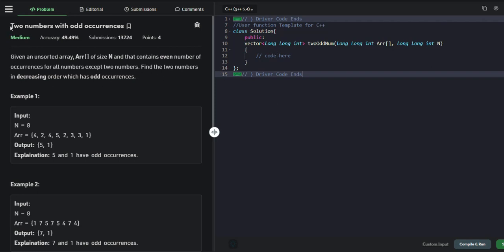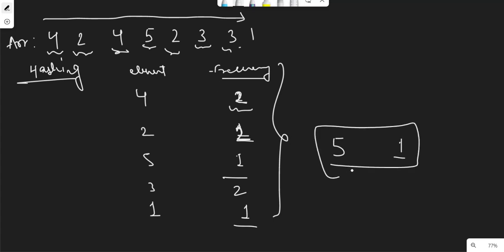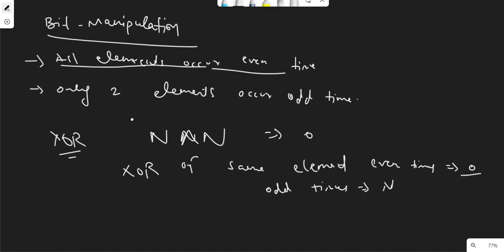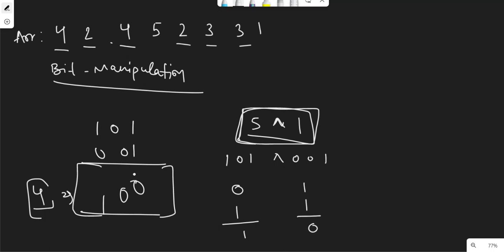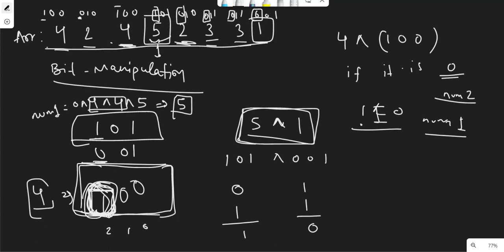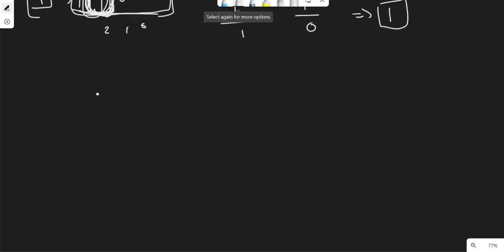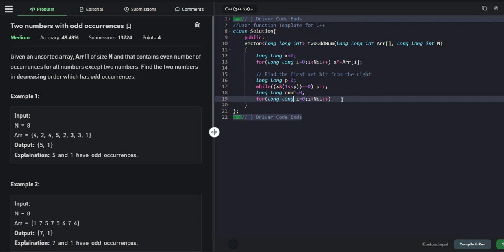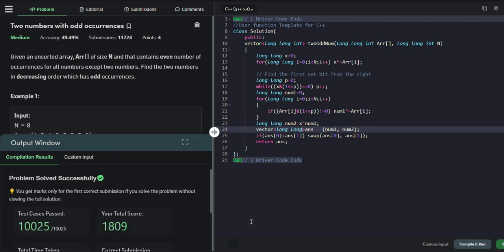Two numbers with odd occurrences | Bit-Manipulation | GFG POTD 8 November 2022